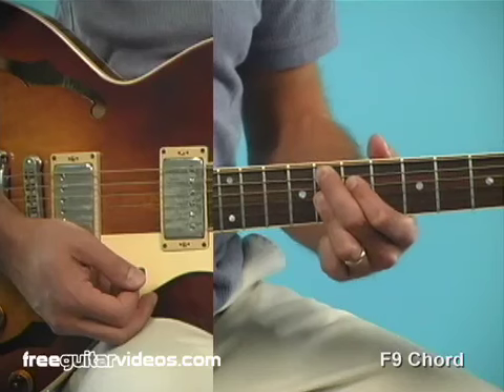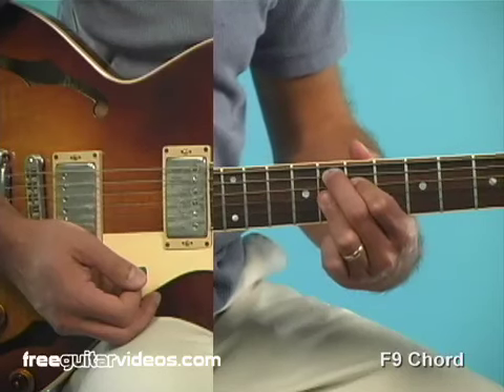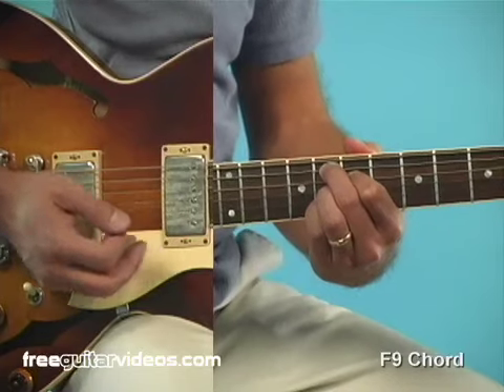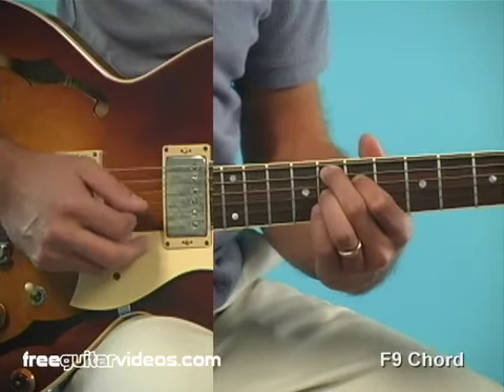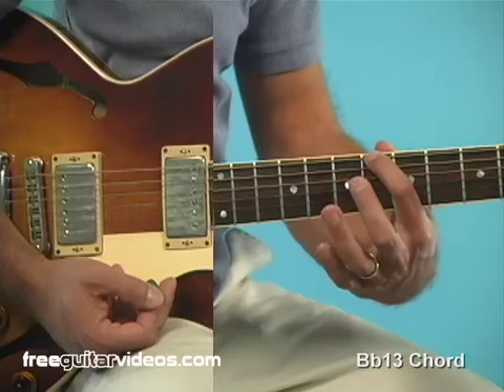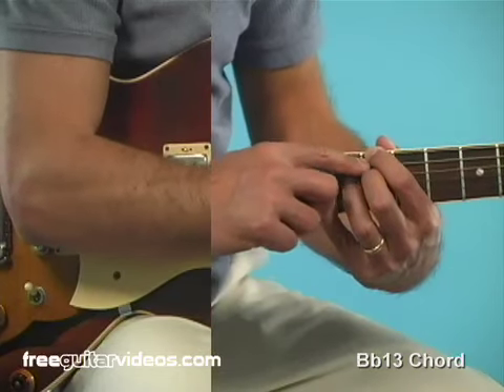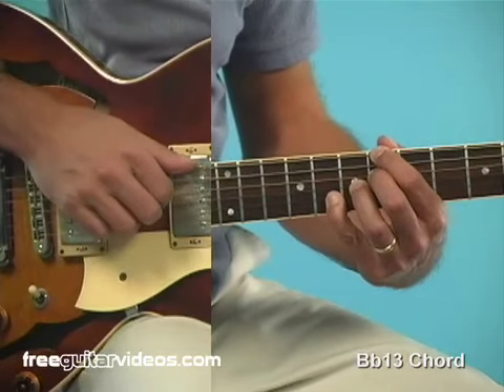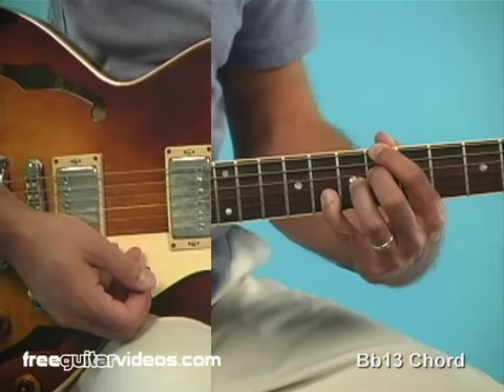Guitar Lesson: Dominant Jazz Blues Chords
Dominant Jazz Blues Chords by Guy Fenocchi will teach you two new jazz chords you can use as substitutes. The F9 and Bb13 chords can replace the regular dominant 7th chord. 9th and 13th chords are found in Jazz and Blues styles.